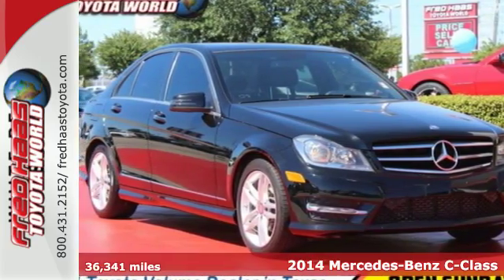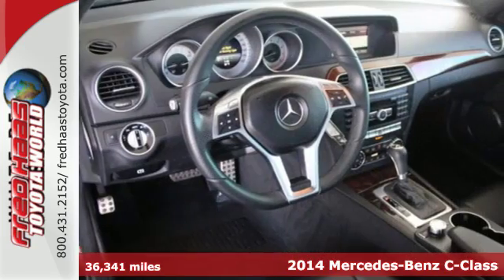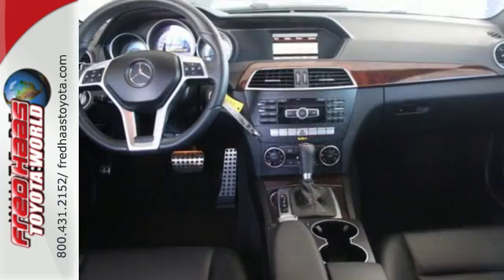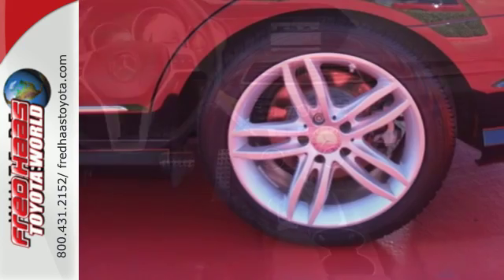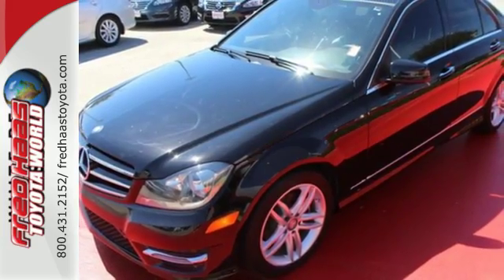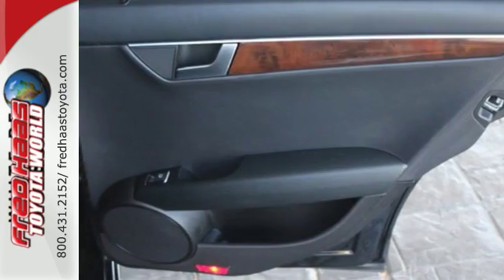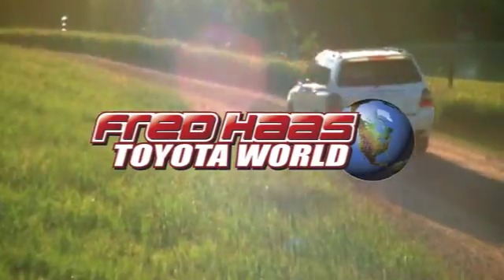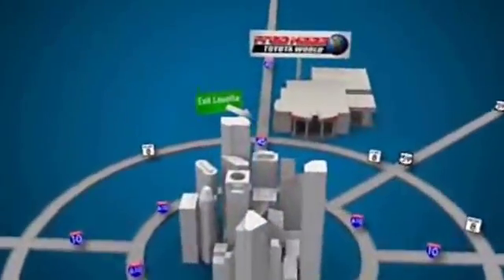Used 2014 Mercedes-Benz C-Class Spring, TX ER318566T - SOLD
Year: 2014
Make: Mercedes-Benz
Model: C-Class
Trim: C250 Luxury
Engine: 4 Cyl. 1.8 L
Transmission: Automatic
Color: Black
Mileage: 36341
Stock #: ER318566T
VIN: WDDGF4HB1ER318566
This Mercedes-Benz C-Class has a powerful Intercooled Turbo Premium Unleaded I-4 1.8 L/110 engine powering this Automatic transmission. Window Grid Antenna, Wheels: 17 Split 5-Spoke Alloy, Wheels w/Silver Accents. 6 Carfax Service Records.*Drive Your Mercedes-Benz C-Class C250 Luxury in Luxury with These Packages*Valet Function, Trunk Rear Cargo Access, Trip Computer, Transmission: 7-Speed Automatic 7G-TRONIC Plus, Transmission w/Driver Selectable Mode and Sequential Shift Control, Tracker System, Tires: 225/45R17 All-Season, Tire Specific Low Tire Pressure Warning, Systems Monitor, Strut Front Suspension w/Coil Springs, Steel Spare Wheel, Smart Device Integration, Side Impact Beams, Send2Benz Selective Service Internet Access, Seats w/Leatherette Back Material.*Feel Confident About Your Choice *Carfax reports: No Damage Reported, No Accidents Reported, 6 Service Records.*Visit Us Today *A short visit to Fred Haas Toyota World located at 20400 Interstate 45, Spring, TX 77373 can get you a hassle free deal on this trustworthy C-Class today!

Address:
20400 I-45 North